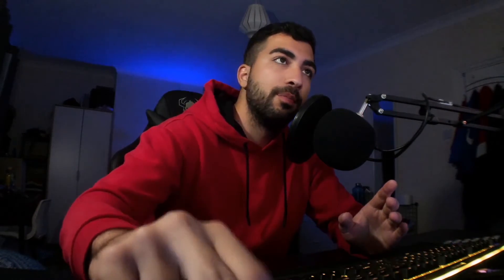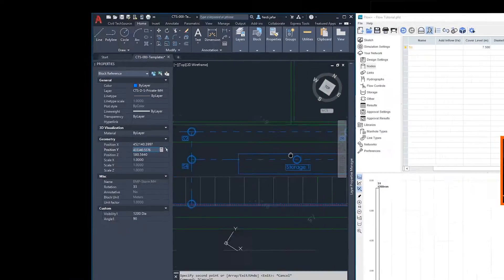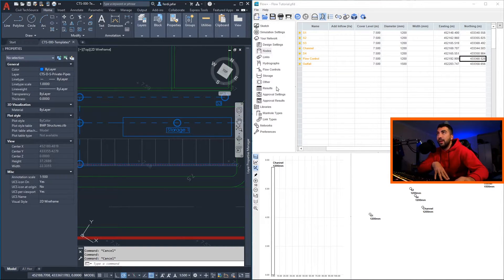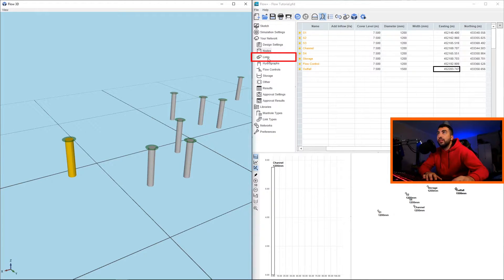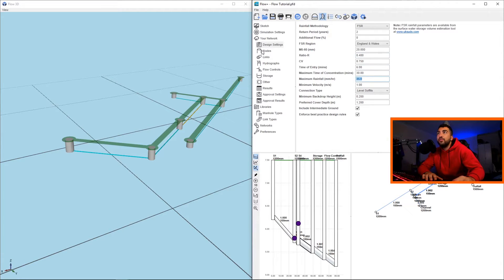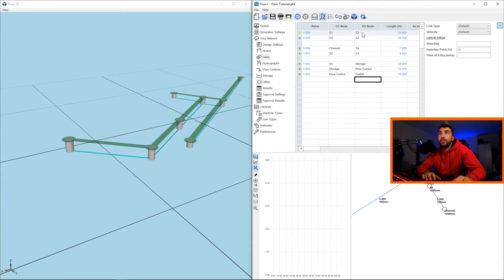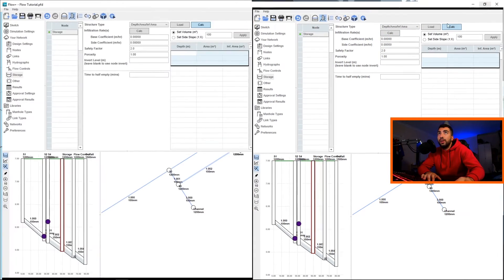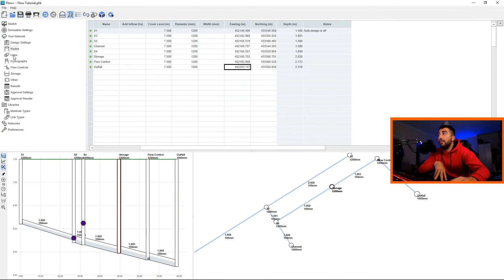How to model a basic network in Flow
Flow like a boss! Welcome back everyone to Civil TechSource!
In this video, I will show you how to do some basic modeling in Flow v9.1
Designing your Nodes, Links, Basic Storage, and HydroBrake.

If you have any questions, please do leave them in the comments below.

Thanks, Causeway for supporting this video.

Chapters:
00:00 Intro
01:00 Nodes
04:40 Links
07:35 Flow Controls
08:10 Storage
09:45 Outro